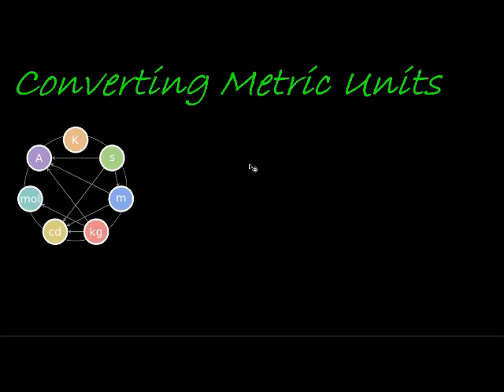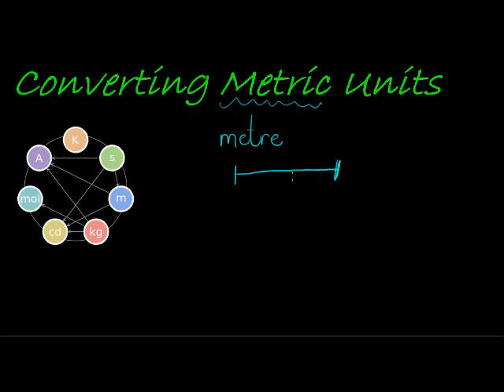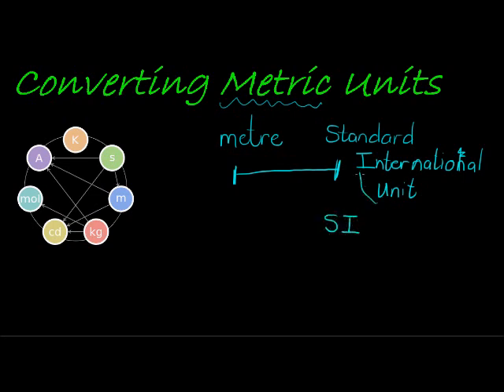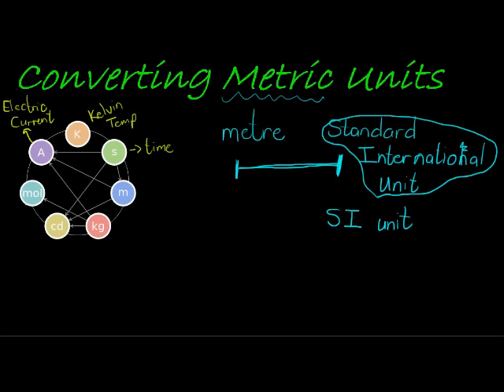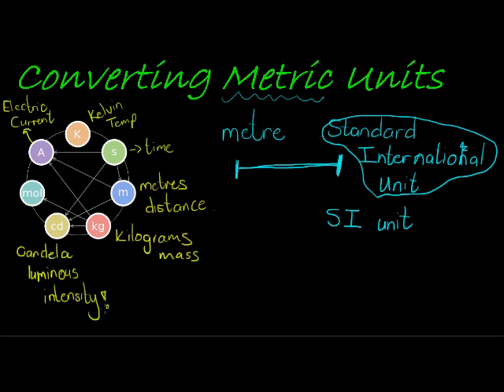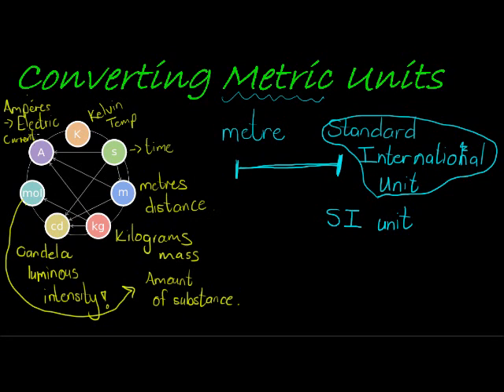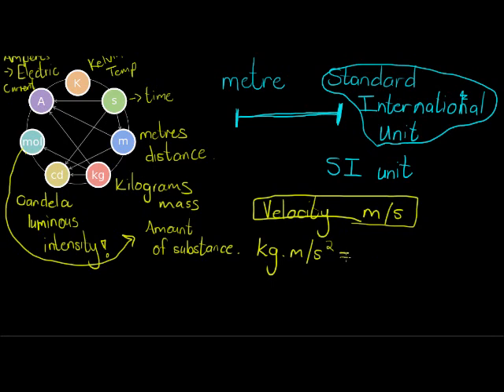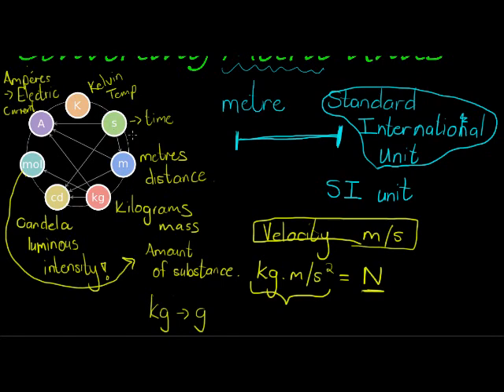Introduction to Metric units